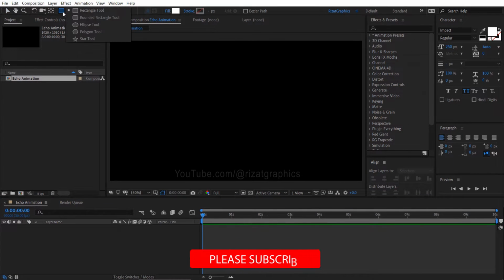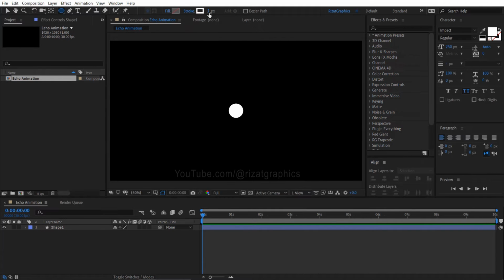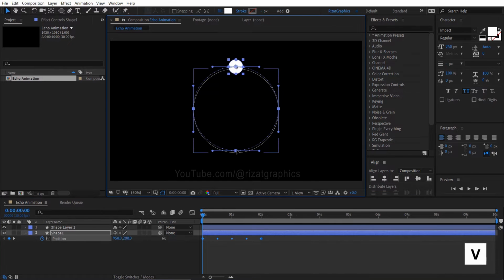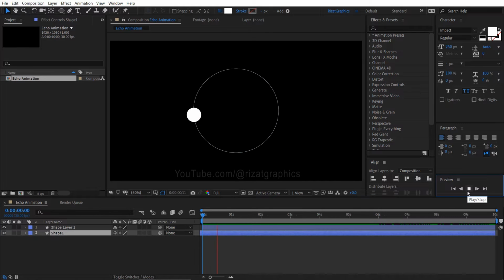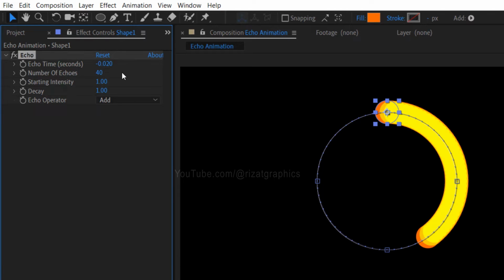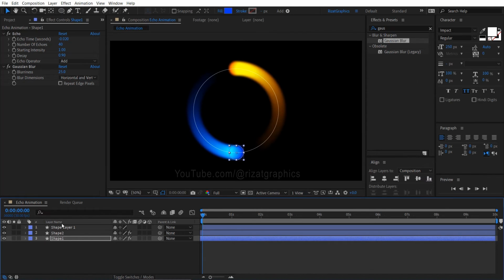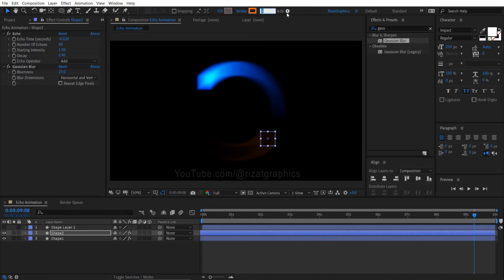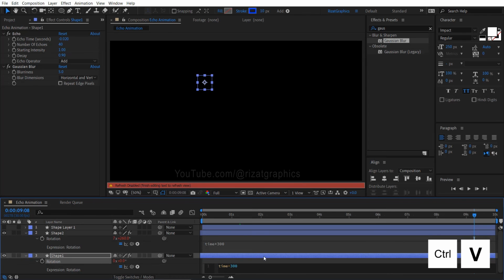Learn to Use Echo Effect In After Effects | After Effects Tutorial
In this tutorial, you will learn to create an echo animation in After Effects. You can use this echo effect on moving objects like shapes, text, etc. This tutorial is perfect for beginners and anyone who wants to add awesome effects to their videos.